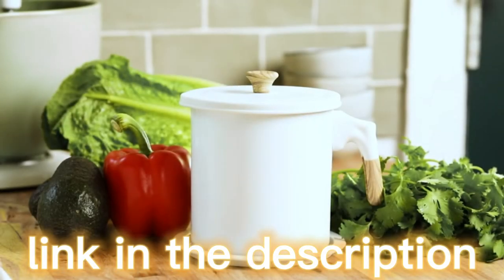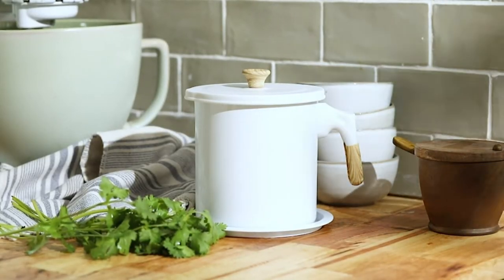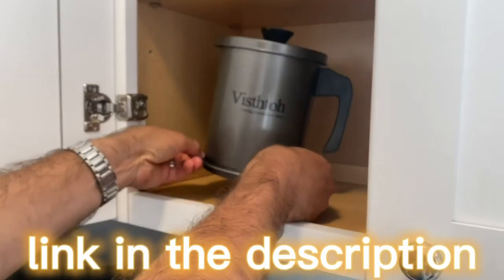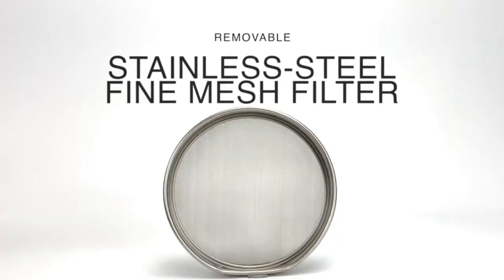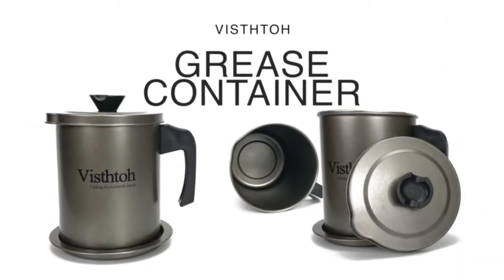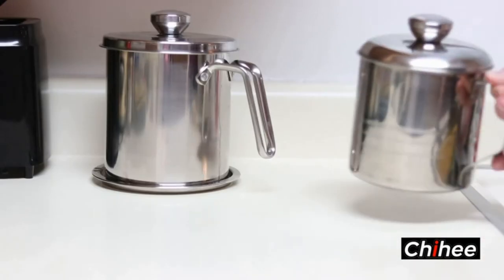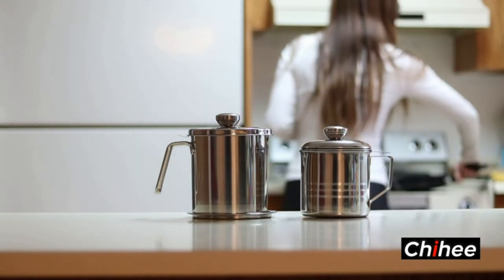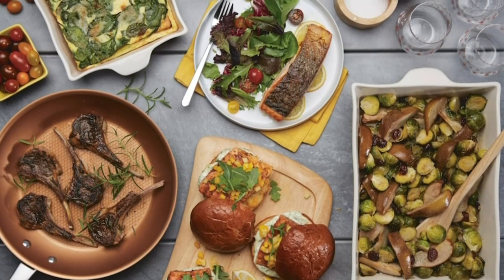TOP 5: Best Bacon Grease Container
5. MyMoon Home Bacon Grease Container (48oz / 1.4L) Iron Cooking Oil Storage Can with Strainer - Non-Stick, 5 Inch Diameter for Easy Pouring

4. Prodent Bacon Grease Container, 1.4L Stainless Steel Grease Container with Wooden handle,Grease keeper for Kitchen with Lid

3. Visthtoh Best Bacon Grease Container 2021 on Amazon with Strainer – 1.7L/7 cup Iron Cooking Oil Storage Pot Grease Keeper

2. Chihee Oil Strainer Pot Grease Can 2 L Stainless Steel Oil Storage Can Container with Fine Mesh Strainer Dust-proof lid Non-slip Plate

1. Ayesha Curry Enamel on Steel Bacon Grease Can / Bacon Grease Container - 4 Inch

There are a lot more videos in my collection.

If you're the creator of this movie or the owner of the images in it, and you don't want me to use them in my video, please email me and I'll remove it.